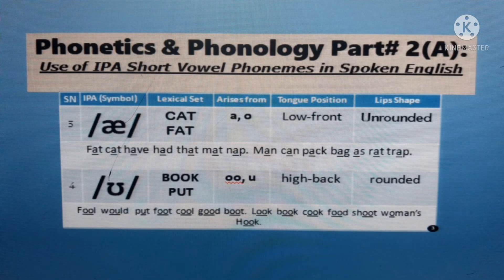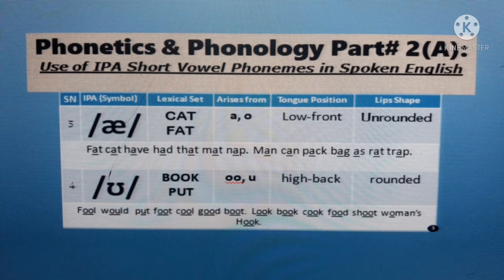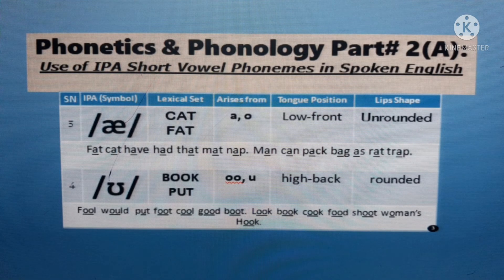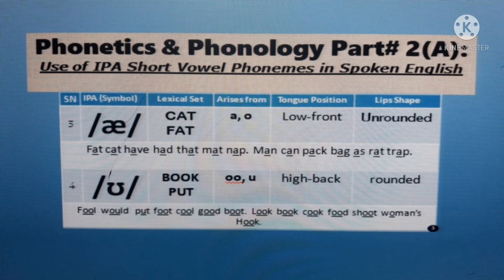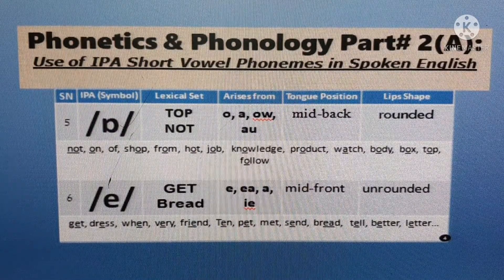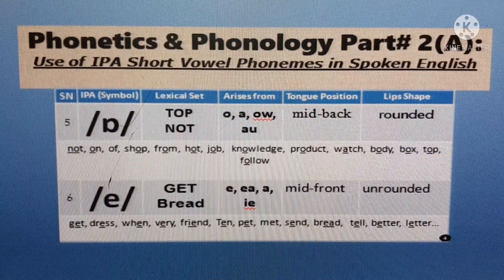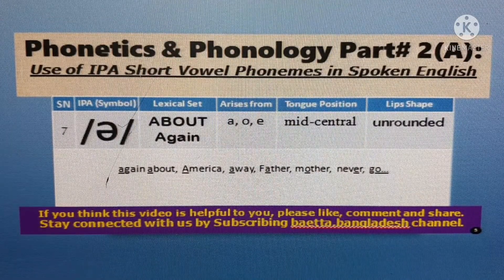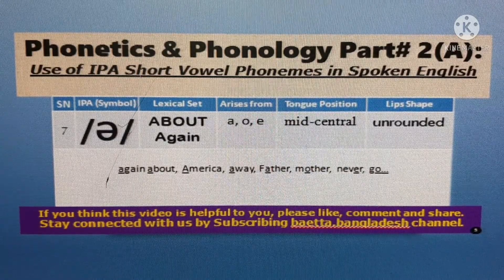Phonetics Part 2(A): IPA Short Vowel Sounds/ Phonetics & Phonology/ English Pronunciation/Prof. Lord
PhoneticsIntroductiontoPhoneticsEnglish Phonetics&PhonologyIPALinguistics#ProfLord#

Phonetics for beginners/ Phonetics in English/ Phonetics Pronunciation/ Phonetics Course/Phonetics for Kids/ English spoken and phonetics master class/ Learn phonetics/ International Phonetic Alphabet/ Learn IPA symbols/ What is phonetics/ English Phonemes/ Vowel Phonemes/ Consonant Phonemes/ Monophchongs/ Dipthongs/Tripthongs/ Fricatives/ Africates/ Nasals/ Retrolfex/ Digraph/ Short Vowel Phonemes/ Long Vowel Phonemes/ Linguistics/ Phonetics vs Phonology/ English Alphabet vs Phonetic Alphabet/ Top phonetic vdo/ Best phoneti  video/ How to learn Englosh/ How to lear pronunciation/ Speaking English/ English grammar/ Learning English/ Speak English Like a mative/ 44 phonetic symbols/ Pronunciatiob of Phonetic Symbols/ IPA symbols and their uses/ Use of Vowel Phonems/ Use of Consonant phonemes/ Phinetic trnzcriptions/ Phonetics and its branches/British pronunciation/ American pronunciation/ British English vs American Englosh/ syllables and word stresses/ Sounds of English phonetics/ International Pho etic Alphabet IPA pronunciation in English/ How to pronounce vowel sounds in British English/ How to remember IPA Phonemes sgmbola/ Alphabet pronunciation/ A to Z Pronunciation/ Learn English Pronunciation/ How to speakEnglish fluently/ Zpeaking Fluency Trategied/ Fluent spoken/ Spoken English/ Speaking English/ 10 Mitutes s/ school/ English school/ IELTS/ ELT/ TESOL/ TEFL/ NBIU/ VU/ RUET/ RU/ RC/ Varendra/ Shahmokhdum/ BLC/ IDP Education/ British Council/ Mentors/ Project Headway/ Petronous/ IEOL/ IBS/ Paramou nt school/ PN School/ Rajshahi college/ Cant. Public School/ English Language Centres in Rajshahi/ IELTS Test Centres in Rajshahi/ieltsrajshahi/ ielts test rajshahi/ British Kanguage Club/ Kazla Rajshahi/ Mothihar thns/ Boalia thana/ Shahebbazr/ Newmarket